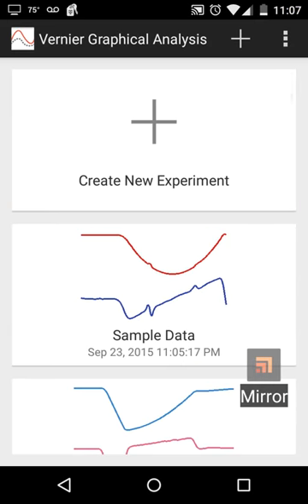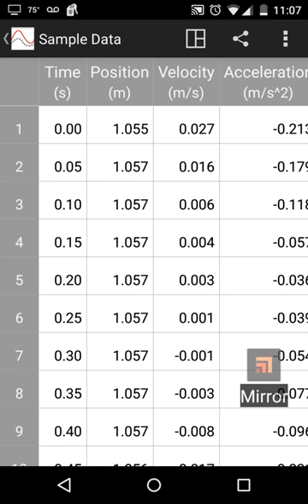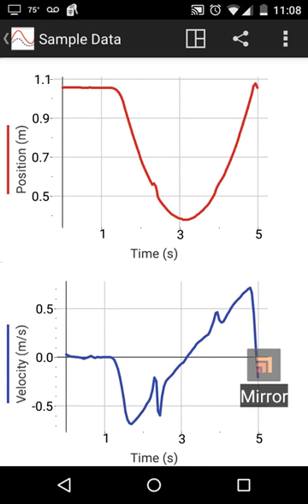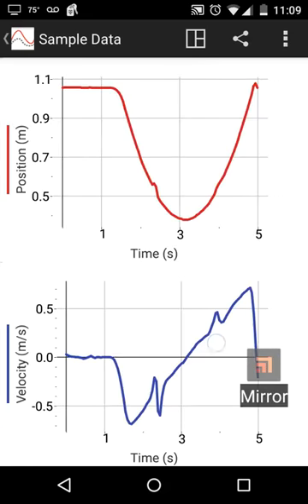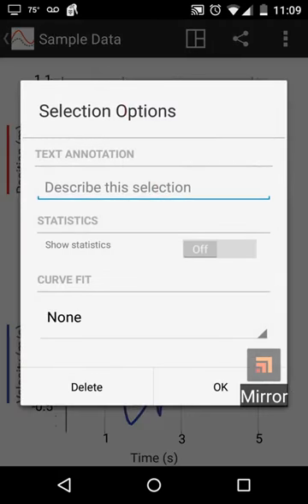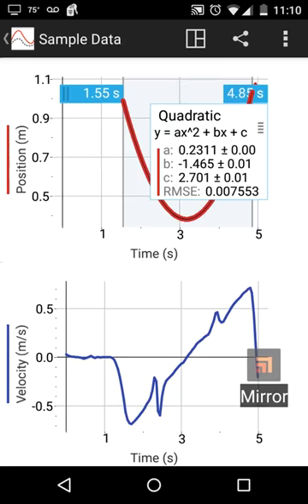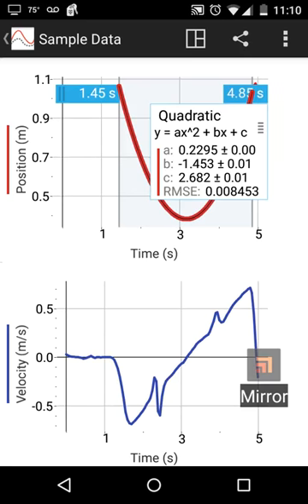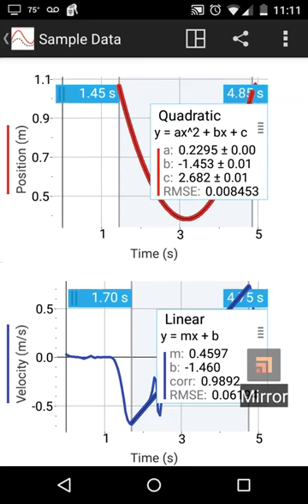Graphical Analysis App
This video runs through how to use the Vernier Graphical Analysis App (on an Android phone) to analyze the data from your Cart on a Ramp lab